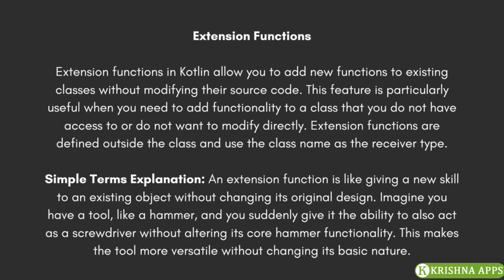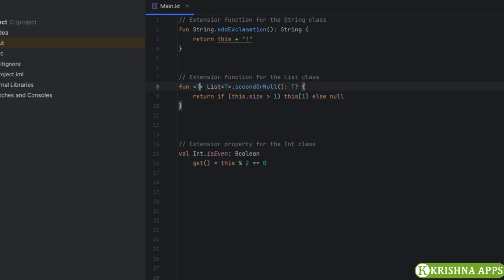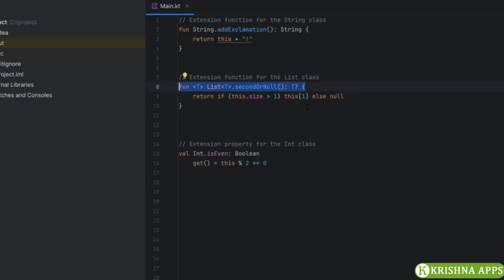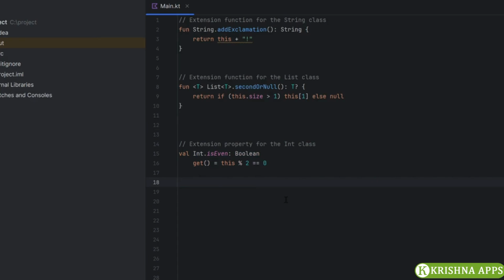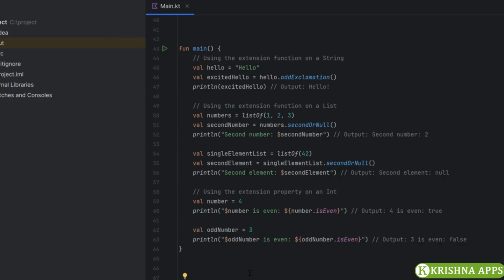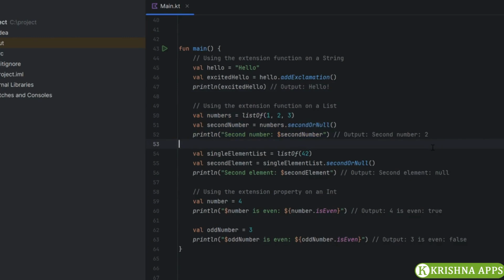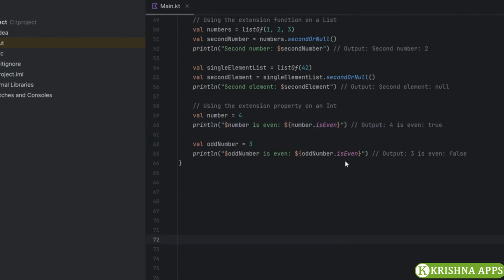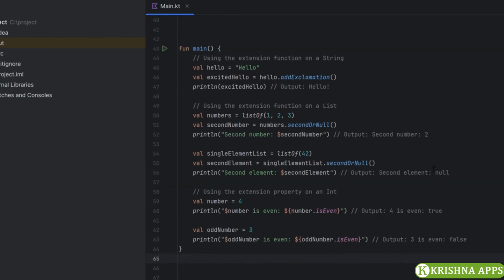Kotlin for Beginners Extension Functions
Take your Kotlin skills to the next level with this beginner-friendly tutorial on Extension Functions. Learn how to extend the functionality of existing classes, including those from third-party libraries and the Kotlin standard library.

In this video, we'll cover:

🔴 Introduction to Extension Functions in Kotlin
🔴 Creating and using extension functions
🔴 Understanding the scope and resolution of extension functions
🔴 Adding functionality to existing classes without modifying them
🔴 Cases where extension functions are useful, and best practices for using them

🔴 Learn Kotlin: A Comprehensive Guide for Beginners
🔴 Kotlin Fundamentals: A Beginner's Guide to Coding in Kotlin
🔴 Kotlin Tutorial: Learn Kotlin Programming Step-by-Step